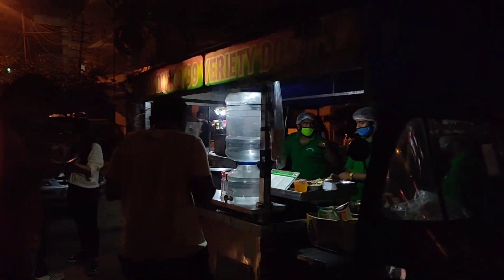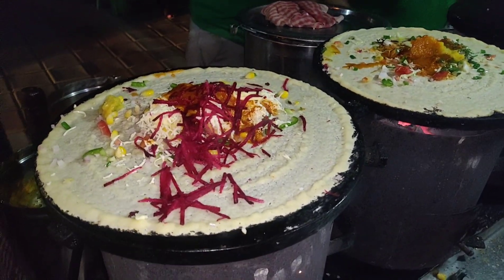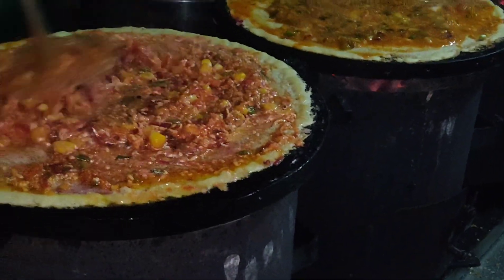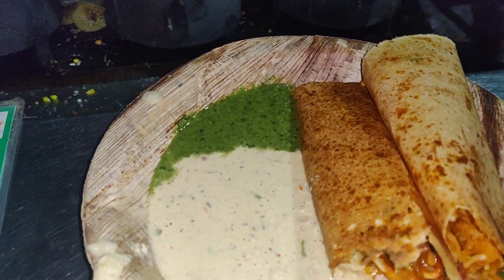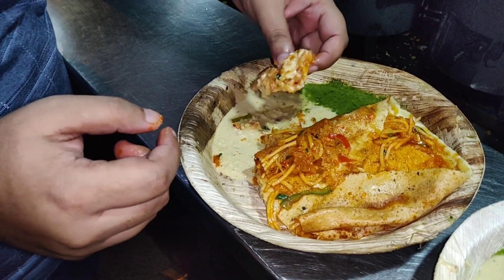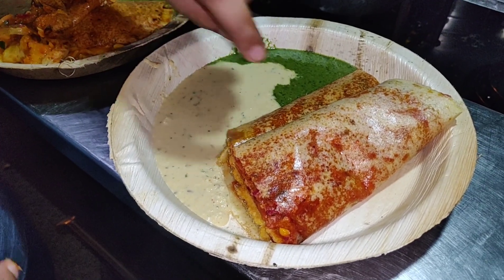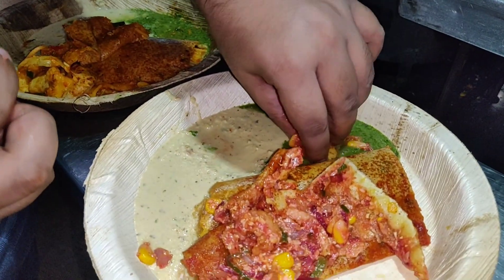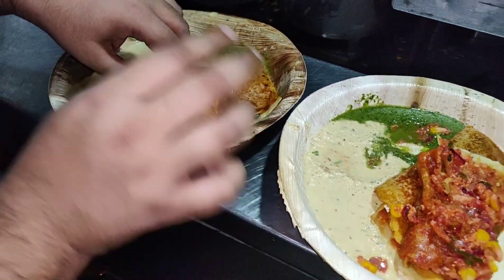Amazing Indian Street Food | 99 Veriety Dosa | HSR Layout | Bangalore Street Food | Noodle Dosa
In this video we have covered one of the best dosa street food stall in Bangalore. the stall name is Sri Durga 99 Veriety Dosa and there are so mamy copycats so beware them.

They serve 99 Varieties of Dosa and every dosa is uniquely prepared with so many healthy ingredients.

Bangalore Street Food
99 Variety Dosa
Best Dosa In Bangalore
Best Bangalore Street Food
Schezwan Noodle Dosa
Mysore Sweet Corn Paneer Masala Dosa